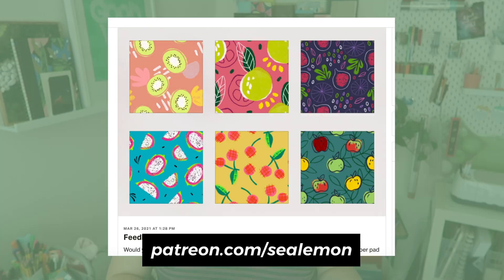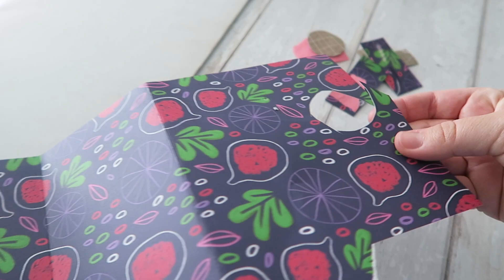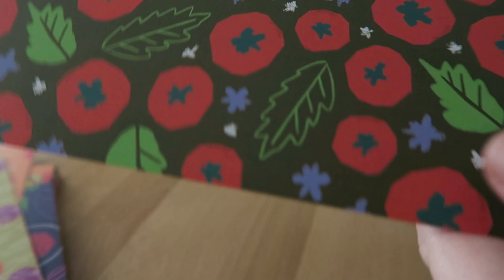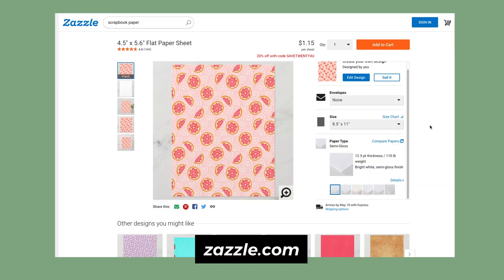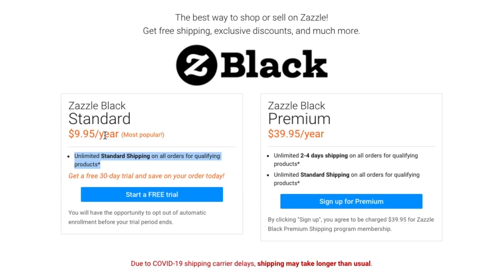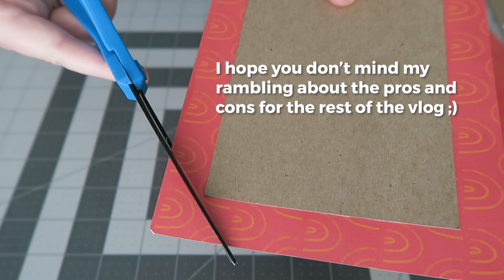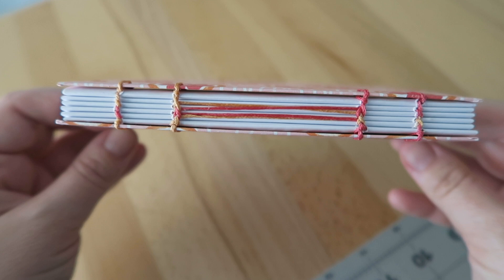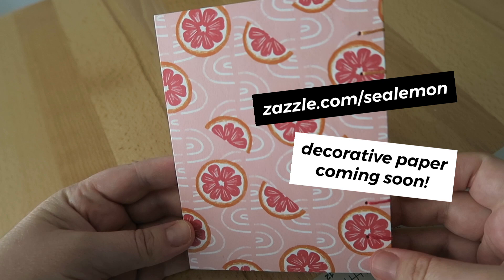Paper Shouldn't Do This...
I like to design print patterns and I'm a bit of a paper addict—so naturally I want to make my own professionally printed scrapbook paper! Here's me figuring out how to do that.

MAIL
Sea Lemon
USA